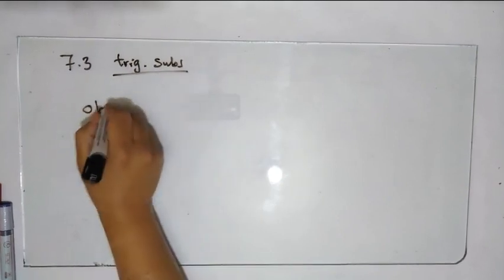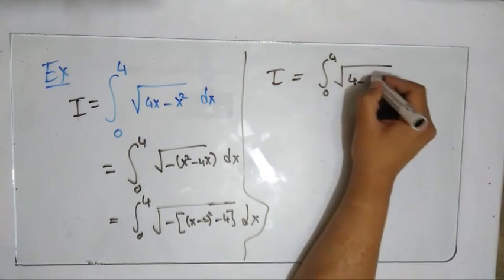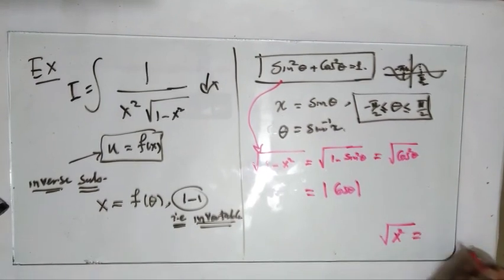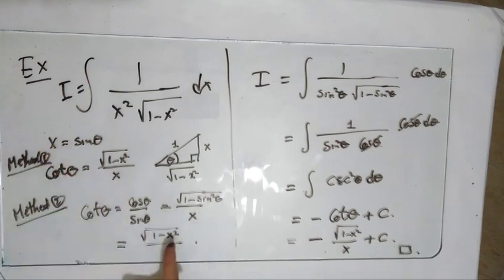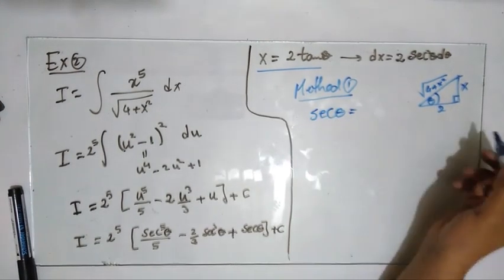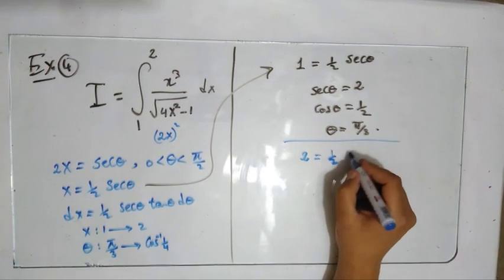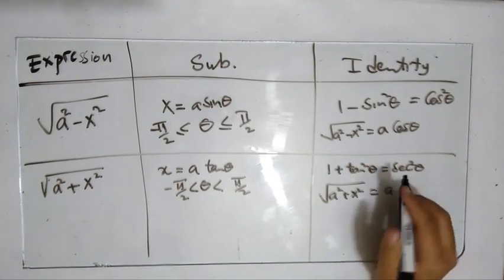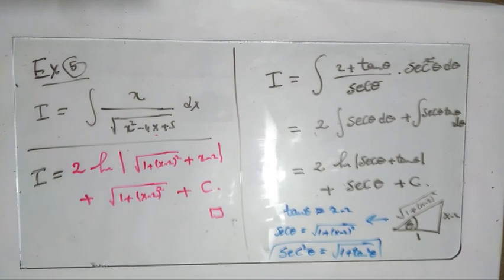7.3 Trigonometric Substitution